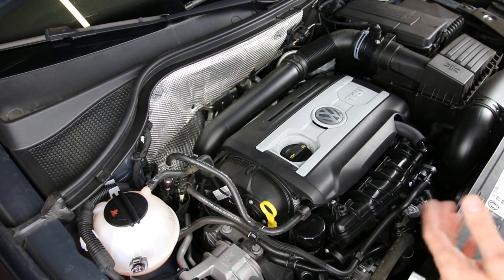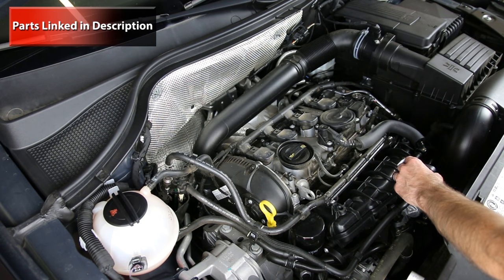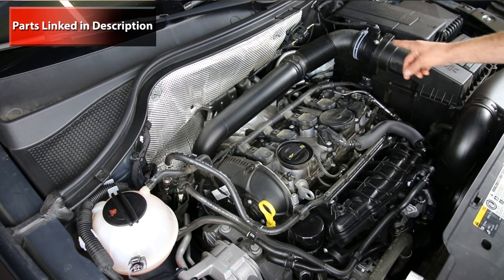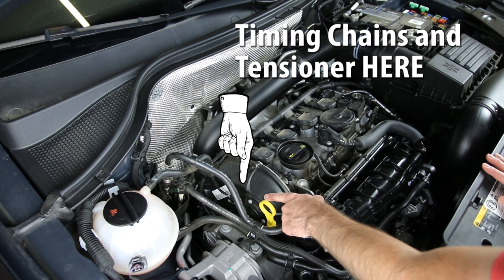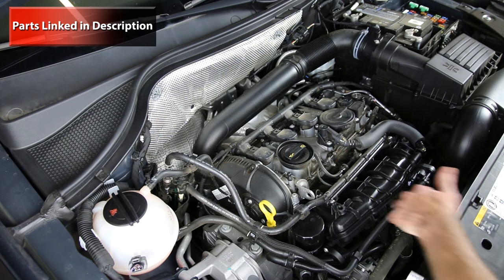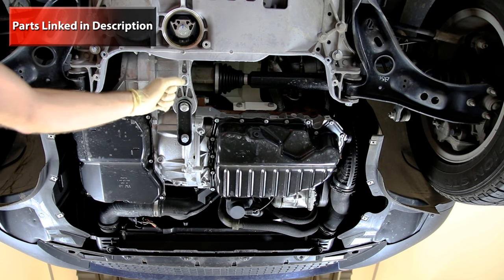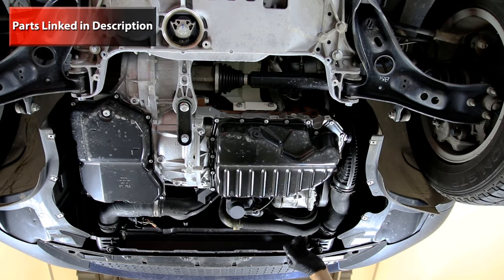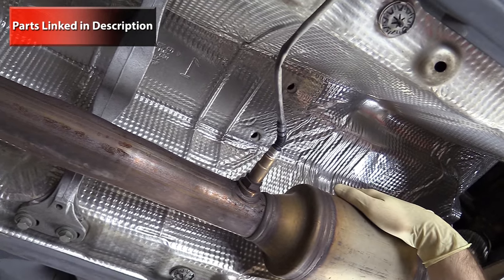2.0t TSI VW Engine Component Location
We show you engine component locations on VW and Audi 2.0t TSI engine.  This video covers many of the most common components on this engine.  If you have a 2.0t TSI you should be sure to check out this article where we have the 2.0t TSI Common Problems.

0:36 - 2.0t TSI Engine Intake Manifold Location

0:38 - 2.0t TSI Oil Filter Location

0:40 - 2.0t TSI Oil Pressure Switch Location

0:42 - 2.0t TSI Coolant Bottle Location

0:54 - 2.0t TSI A/C High Pressure Switch Location

0:58 - 2.0t TSI Ignition Coil Set Location

0:59 - 2.0t TSI PCV Valve Location

1:00 - 2.0t TSI PCV Valve Hose Location

1:02 - 2.0t TSI N80 (Evap Purge) Valve Location

1:05 - 2.0t TSI Intake Air Temp Sensor Location

1:23 - 2.0t TSI Throttle Body Location

1:42 - 2.0t TSI High Pressure Fuel Pump Location

1:44 - 2.0t TSI Brake Vacuum Pump Location

2:06 - 2.0t TSI Mass Air Flow Sensor

2:22 - 2.0t TSI Fuel Panel Cover

2:49 - 2.0t TSI Cam Adjuster Magnet Location

2:57 - 2.0t TSI Cam Adjuster Oil Control Valve Location

3:00 - 2.0t TSI Timing Chain and Timing Chain Tensioner Location

3:09 - 2.0t TSI Fuel Pressure Sensor Location

3:24 - 2.0t TSI Cam Position Sensor Location

3:49 - 2.0t TSI Valve Cover Gasket Location

4:22 - 2.0t TSI Engine Oil Pan Location

4:28 - Pendulum Mount Location

4:53 - 2.0t TSI Coolant After Run Pump Location

4:56 - 2.0t TSI A/C Compressor Location

5:02 - 2.0t TSI Large and Small Fan Location

5:12 - 2.0t TSI Boot Pressure Sensor

5:22 - 2.0t TSI Engine Coolant Temp Sensor Location

5:40 - 2.0t TSI Serpentine Belt Location

5:43 - 2.0t TSI Ambient Air Temp Sensor Location

5:49 - 2.0t TSI Turbo Charger Location

5:50 - 2.0t TSI Diverter Valve Location

6:20 - 2.0t TSI Rear Oxygen Sensor Location

Follow Charles!

VW AUDI Specialty Repair Cornelius NC